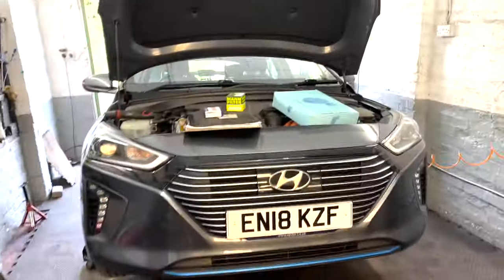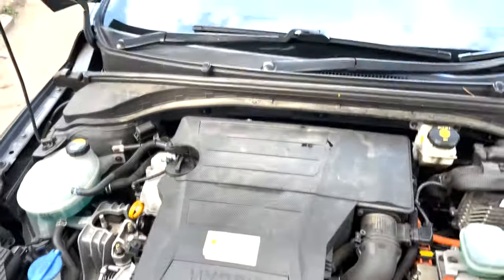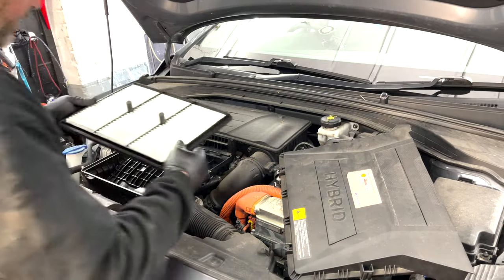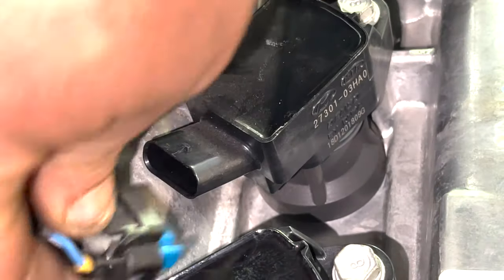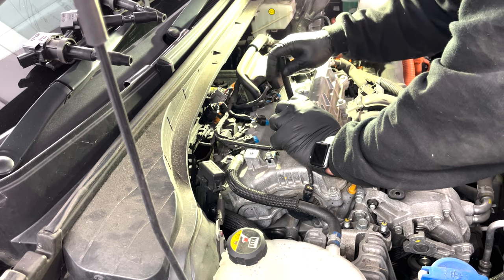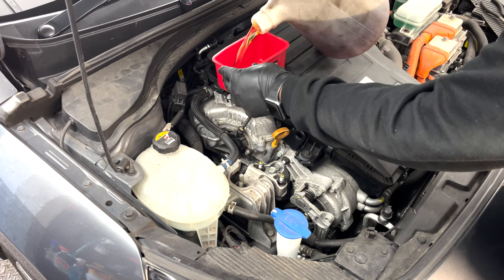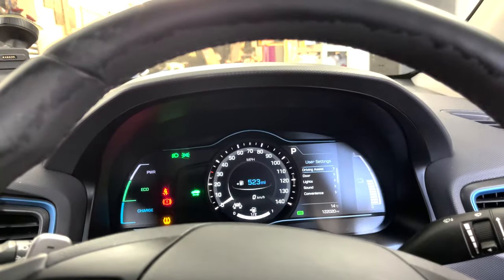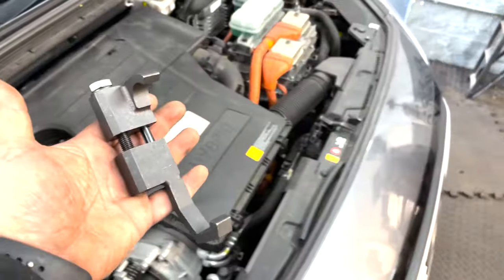Hyundai Ioniq Hybrid Oil change Air filter Oil filter Spark plug Service light Reset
2018 Hyundai Ionic Hybrid service oil change
* Air Filter Blue Print
* Oil Filter Mann
* Engine Oil Shell A3  5w30
* Spark plug replacement genuine Hyundai

Torques Spec:
Oil Filter 14Nm
Oil sump plug 40Nm
Spark Plug 20Nm
Coil Bolt 11Nm

We planned to change the HSG belt but unfortunately is on national back order it will be done as soon as we can get one.
HSG belt part number  2521203HA0  around £67 from Hyundai
HSG belt Specs 7APK 994mm

I will be uploading videos here regularly sharing my experiences working around cars on my driveway, exposing issues, auto repair, auto electric, oil changes, services, projects and more...

Cheers 👍

Amazon Wish List =

My Milwaukee 3/8 Cordless Ratchet body only
My Milwaukee 3/8 Cordless Ratchet
Milwaukee M12 2 Ah Battery

My Milwaukee Drill Body Only
My Milwaukee Drill Full Kit
Milwaukee M18 5Ah Battery

My Milwaukee Mid Torque Impact Gun Body Only
2 Batteries Kit